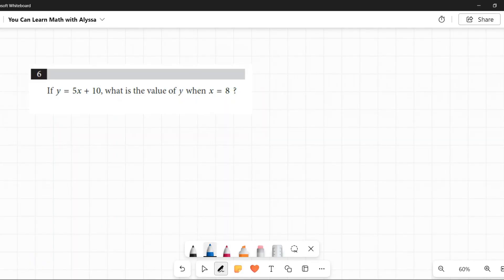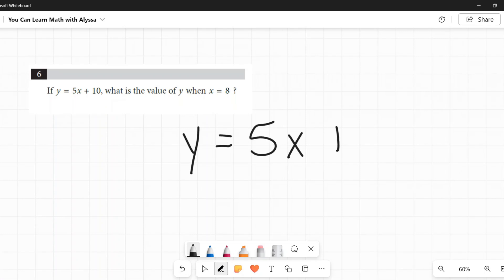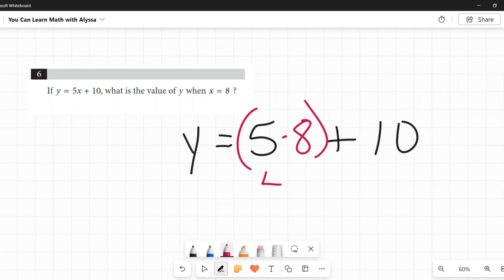Question 6 in SAT Digital Practice Test #3, MATH Section 2 Module 1 - "y=5x+10, what is y when x=8"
This video explains the answer to Question 6 from the SAT Digital Practice Test 3 Section 2 Module 1 Math portion. The question is If y=5x+10, what is the value of y when x=8? Which of the following equations represents this situation? This problem involves variables, algebraic equations, and solving for x. Calculators ARE allowed on this section. This practice test is provided for free by the College Board.  This video will show you how to do this problem and the logic behind it.